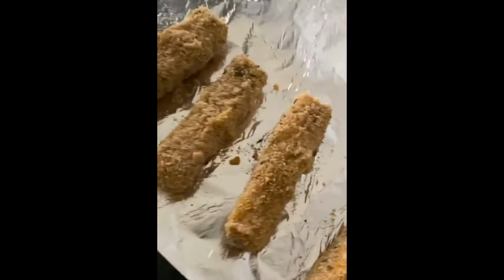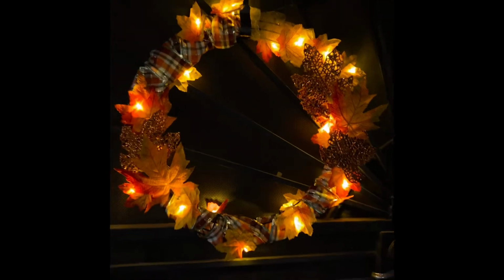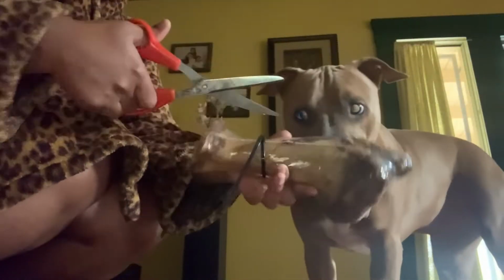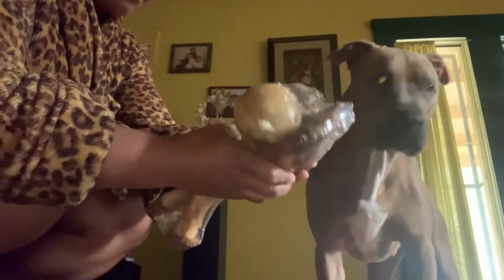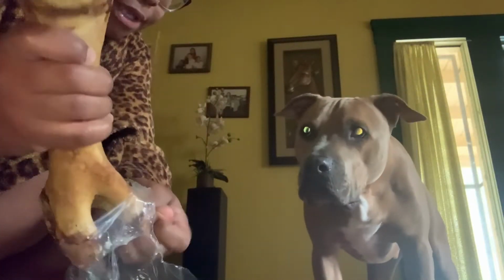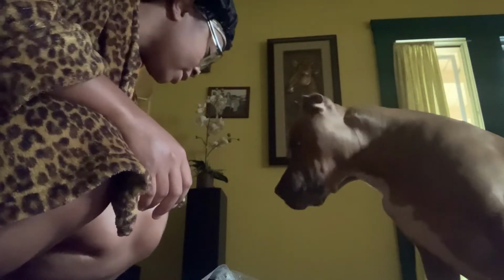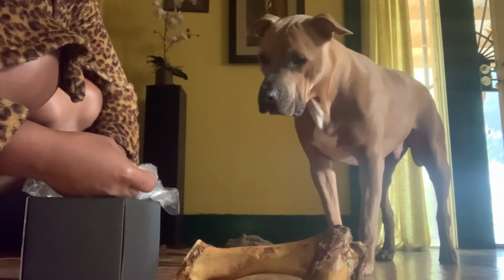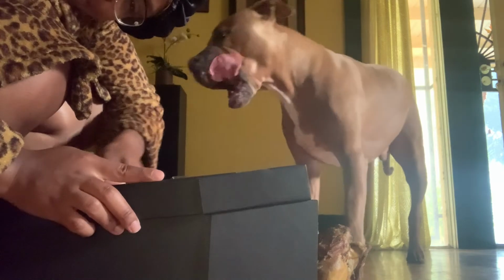BEST FRIED CHEESE STICKS| DOLLAR STO FALL WREATH| RANDOM DOG VLOG +PET SMART PICK UP|BackyardBoujie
🎥WELCOME TO THE BACKYARD BABY- Where we eat &fellowship.

Salt-Free Flavorful seasonings available at Adakitchn.com

The fine dining establishments we freak will be linked ⬇️